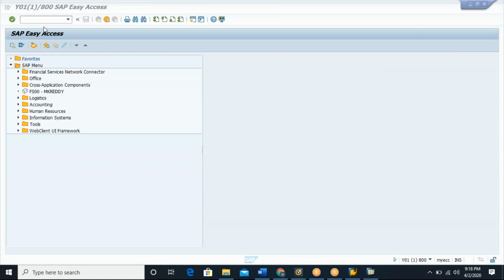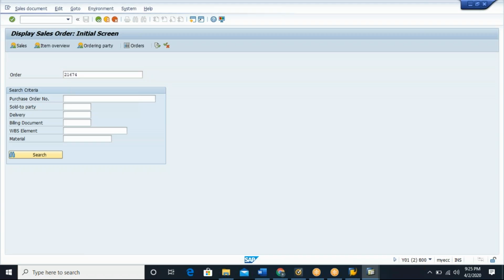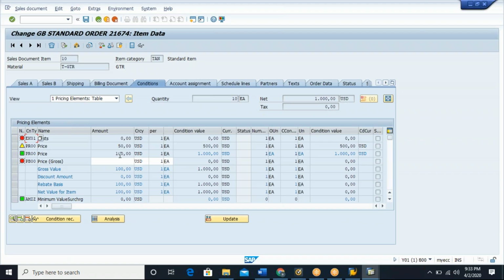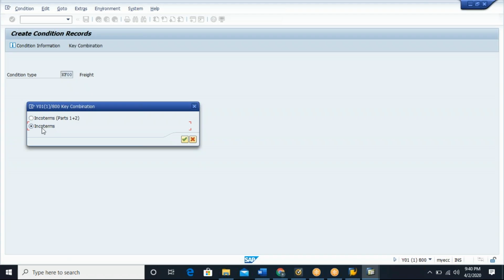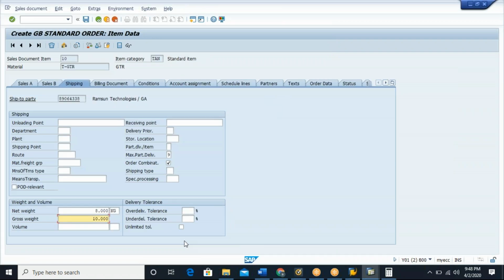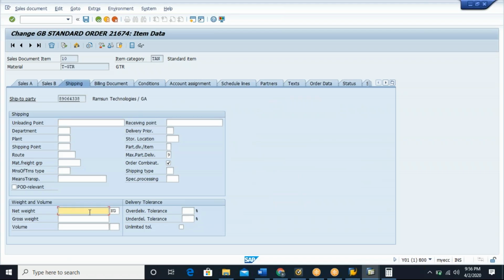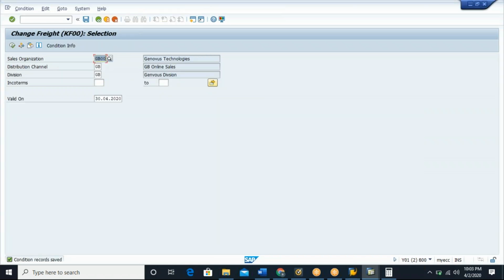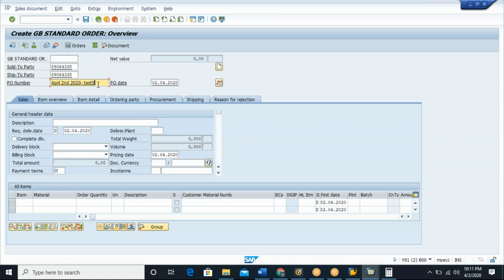2020 04 02 21 17 SAP SD Day 25 Pricing Procedure Determination Part 4